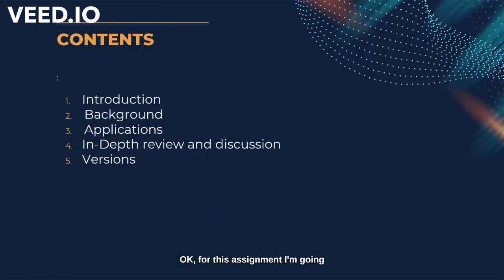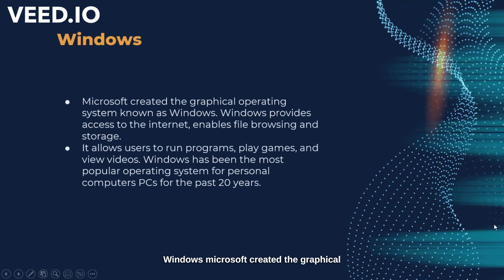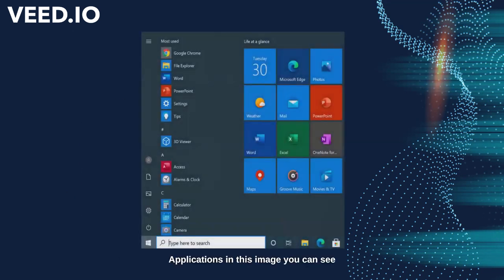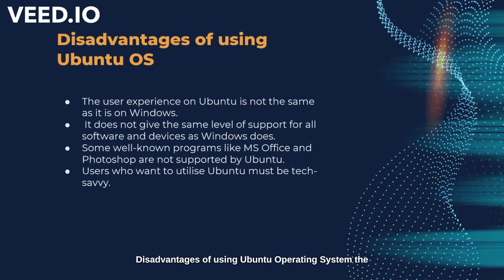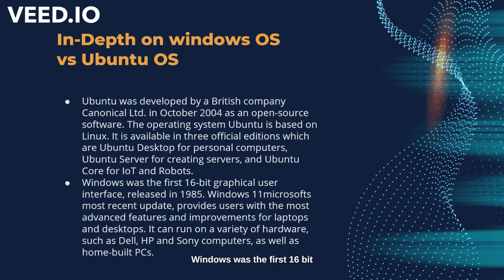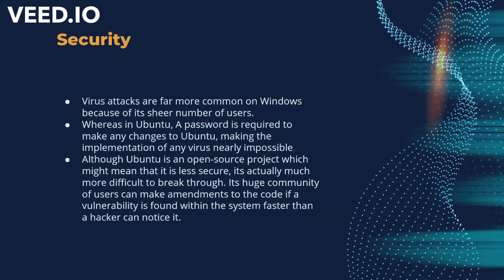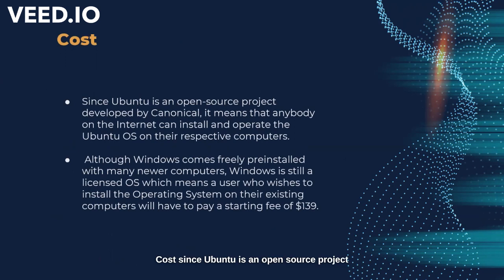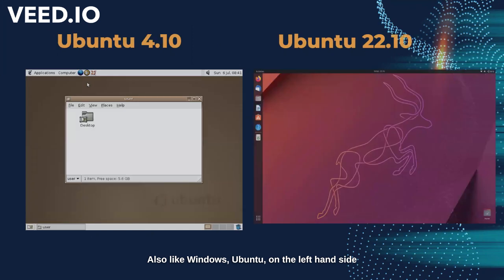FOS assignment Windows OS vs Ubuntu OS